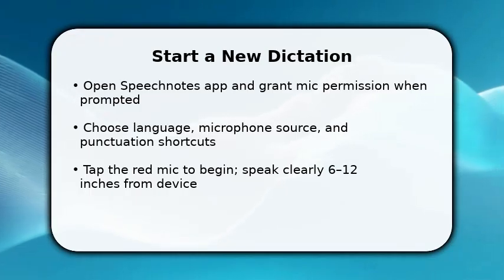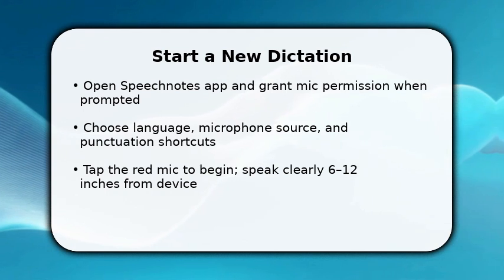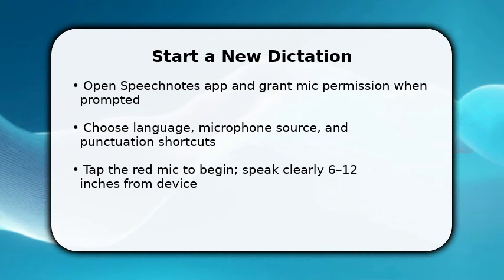How to Use Speechnotes App - Step by Step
How to Use Speechnotes App - Step by Step | 🔒 Surfshark VPN Deal — Stay private and secure. $1.99/mo + 3 Months Free ▸

Learn the ins and outs of using SpeechNotes, a versatile note-taking app that converts your notes into audio. This video provides step-bythy guide on how to install, set up, take voice memos with clarity, organize them effectively within folders, share seamlessly across devices, and even transcribe written text from recorded speech.

SpeechNotes, voice memo app, note-taking guide, install SpeechNotes, organize voice notes, share audio files, transcribe spoken words to text